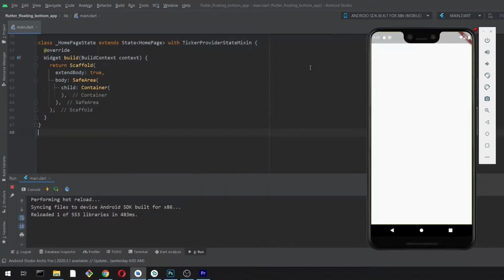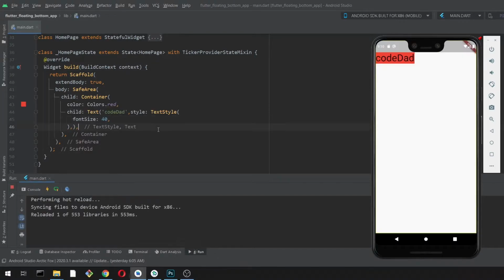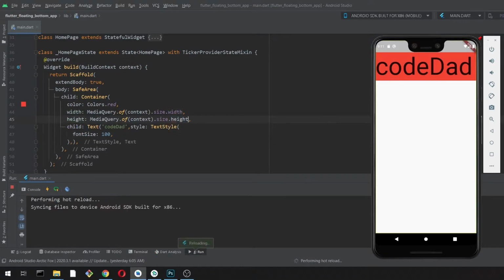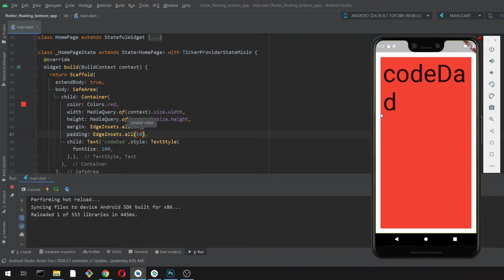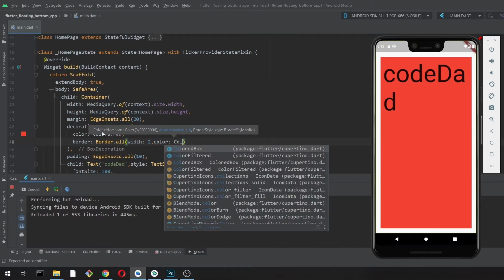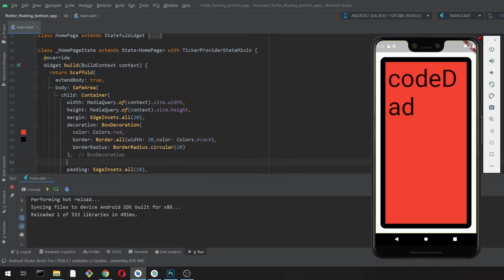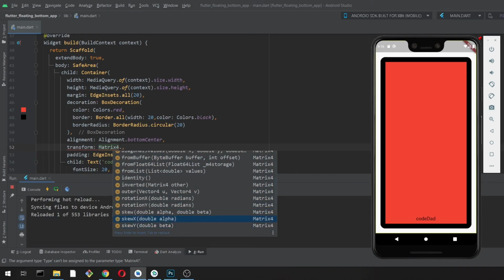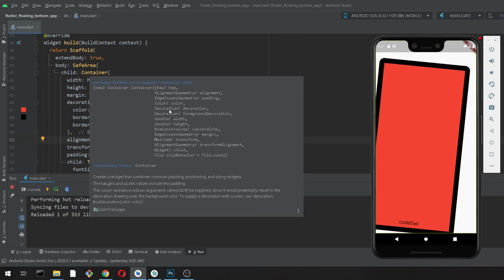02-FLUTTER | IN-DEPTH | CONTAINER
Explaining container widget in-depth examing its properties.